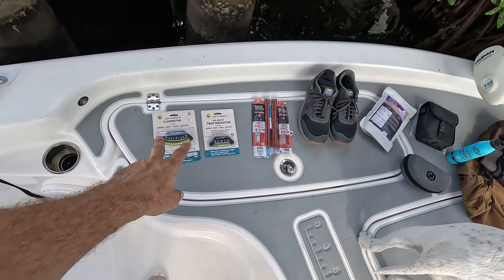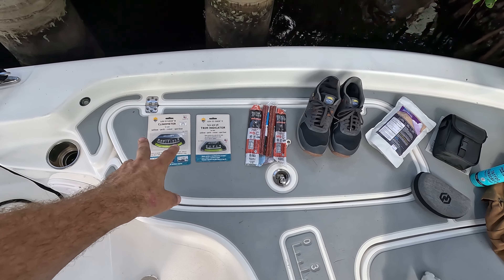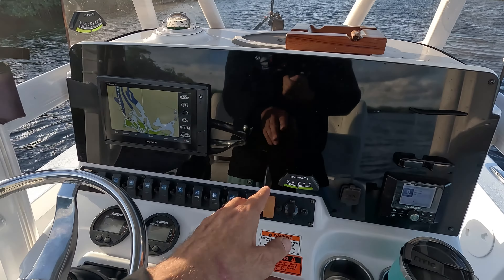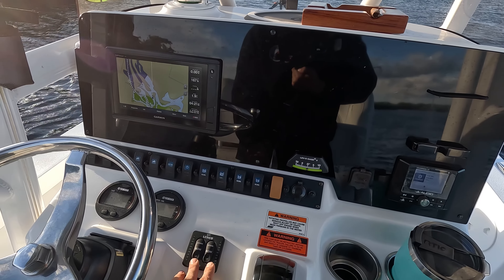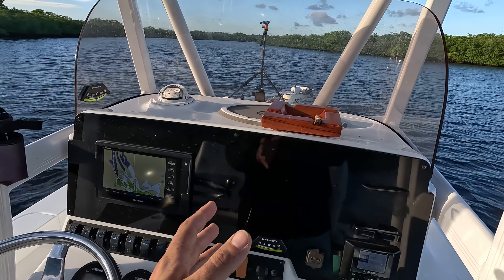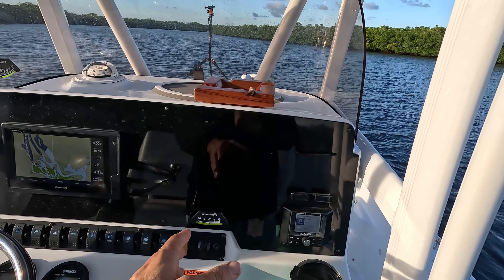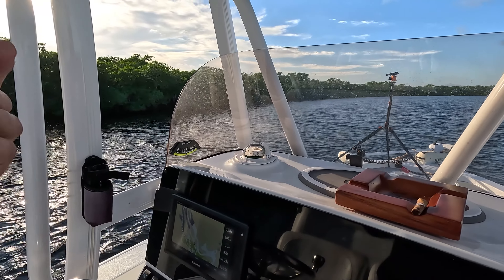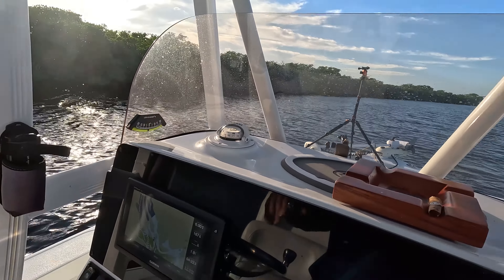Lev-O-Gage Trim Indicator Clinometer Install & Review